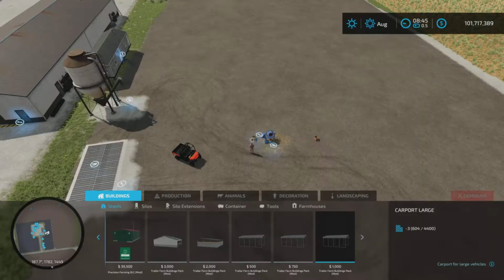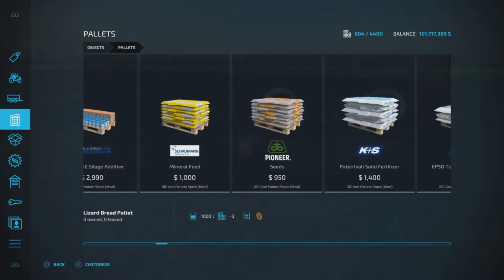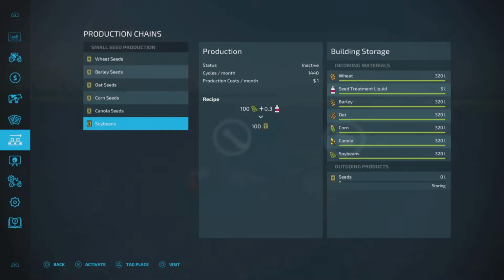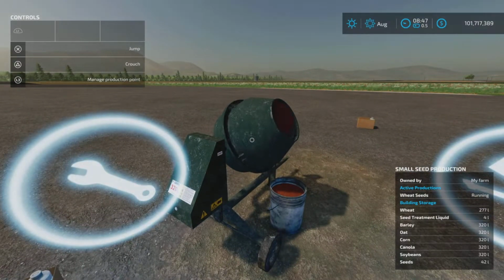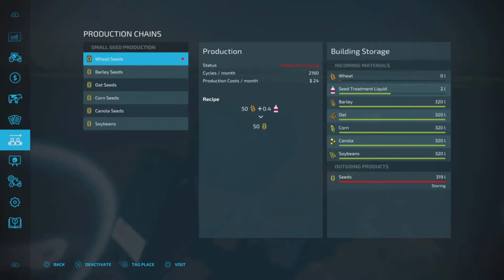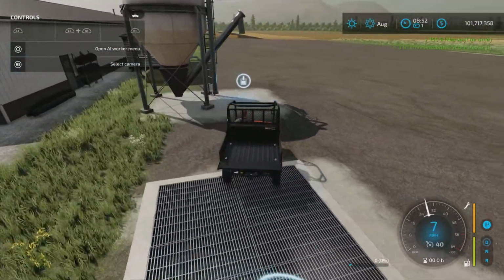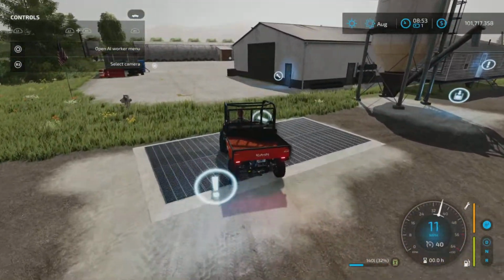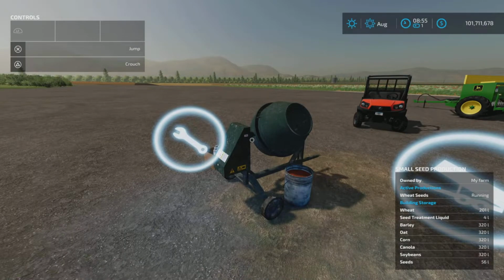Small Seed Production / New mod for all platforms on FS22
Small Seed Production
By: Przemek23433